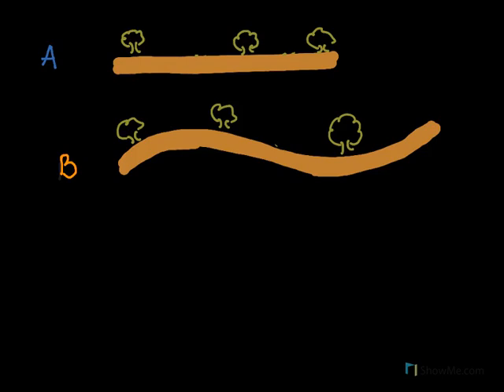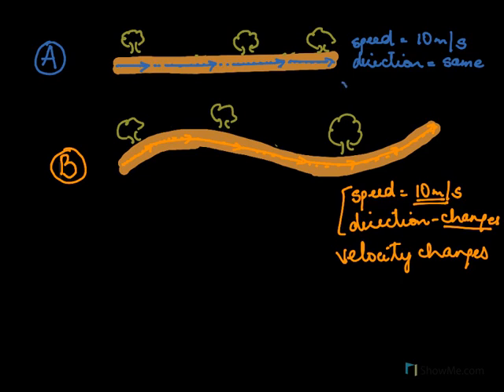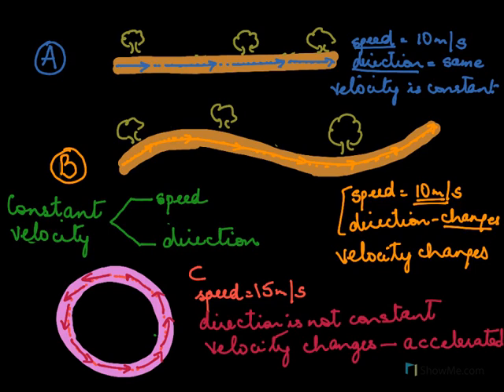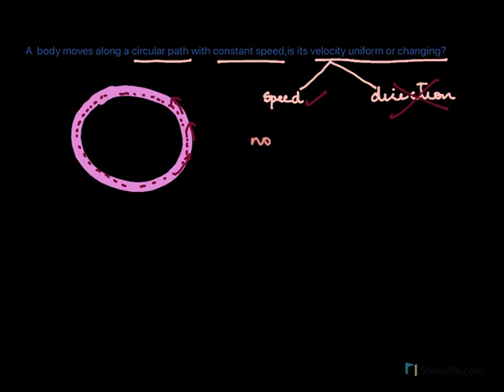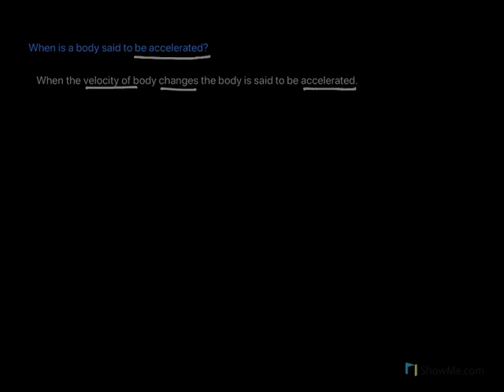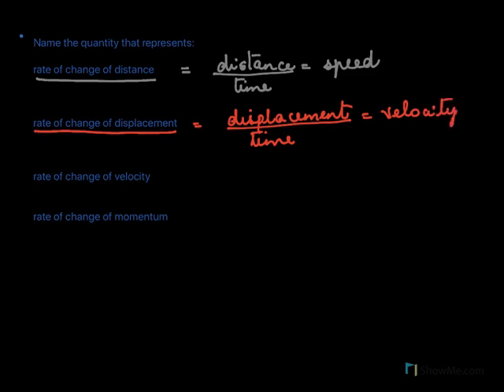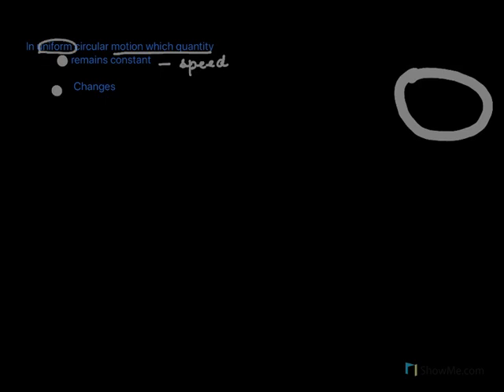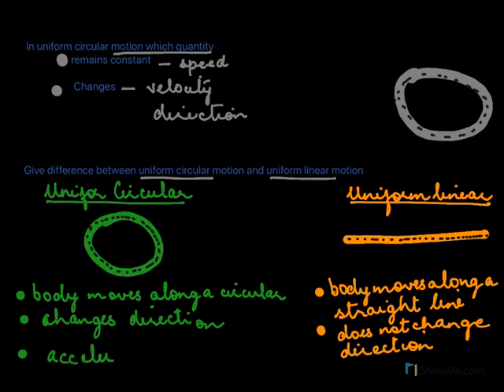Class9/Motion/ Part 2 - Questions